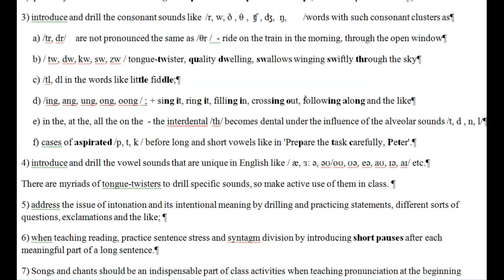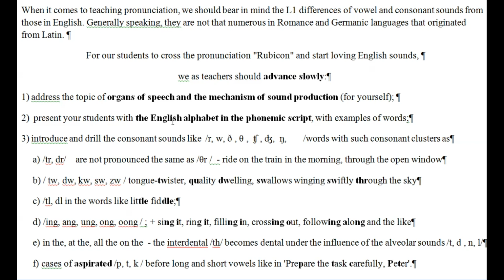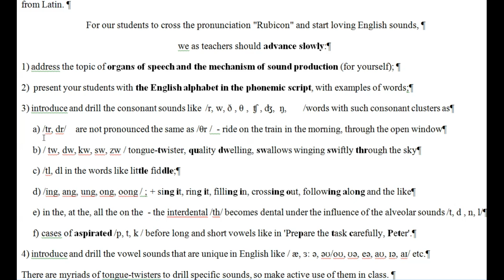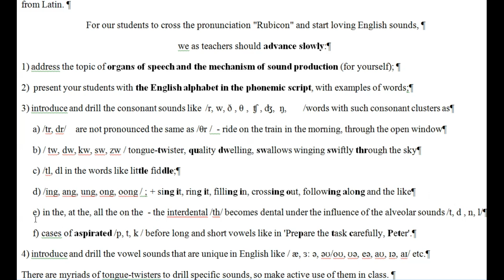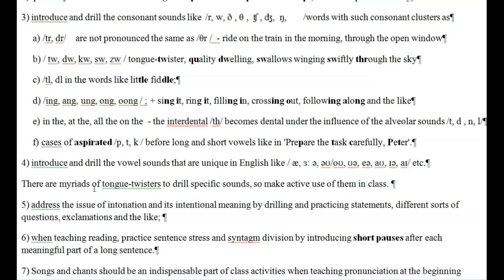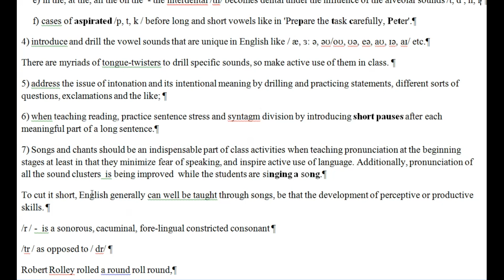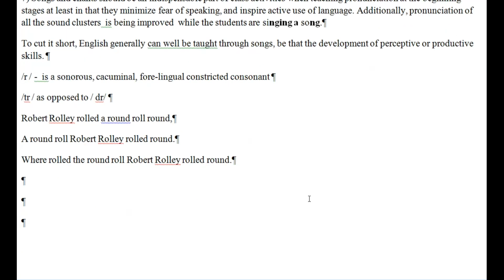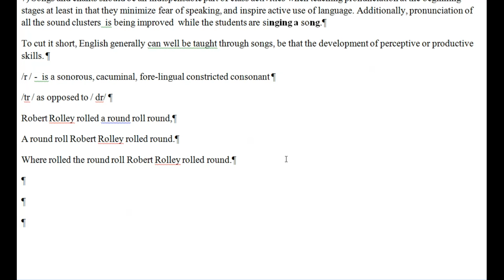Top 10 Teaching Pronunciation techniques for Professionals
Detailed professional approach to teaching English pronunciation